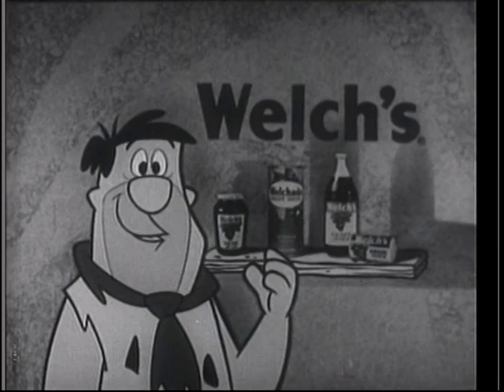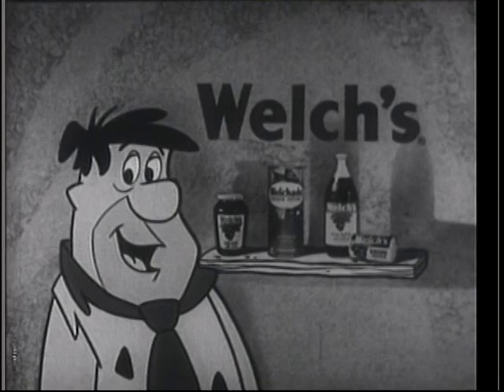HB - 052 Flintstone for Welchade B&W - Laserdisc: "Fred To The Tee Vee set"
HB - 052  Flintstone  - Welchade B&W - Laserdisc: "Fred To The Tee Vee set"
HB - 053  Flintstone for Welch's - - Lasedisc:  "Fred & Barney Golfing"
HB - 054 Flintstones for Welch's - Laserdisc:  "Pebble's What are You..."